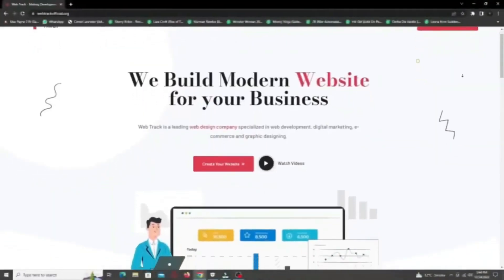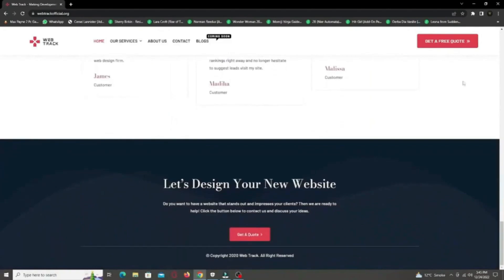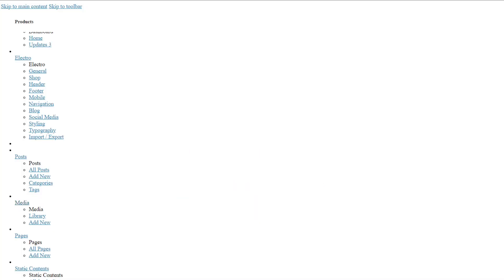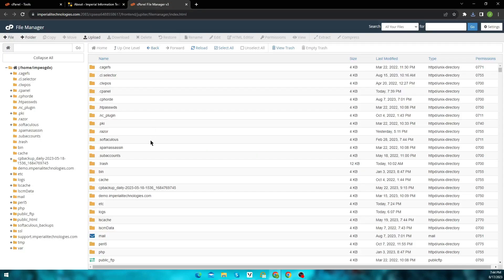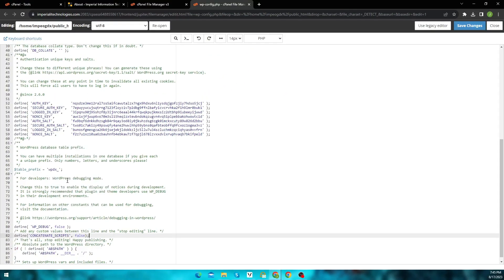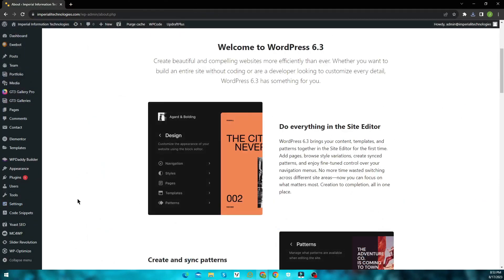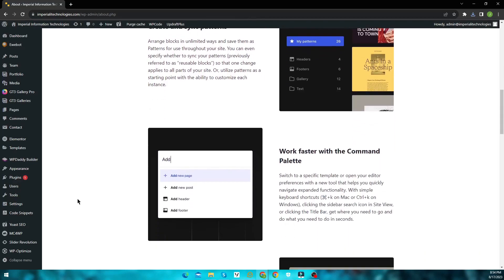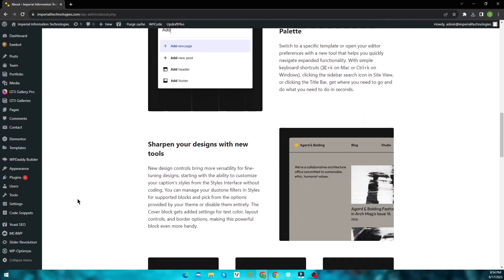How to Fix Corrupted WordPress Admin Dashboard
If you face the issue where the WP Dashboard becomes corrupted, the most common reason for this is the recent upgrade of WordPress to version 6.3.

👉 There are several ways to fix the issue:
Adding the following line to the WP-CONFIG.PHP File:

define('CONCATENATE_SCRIPTS', false);